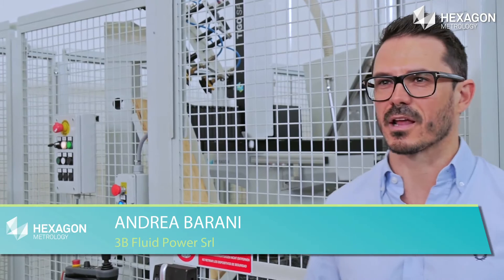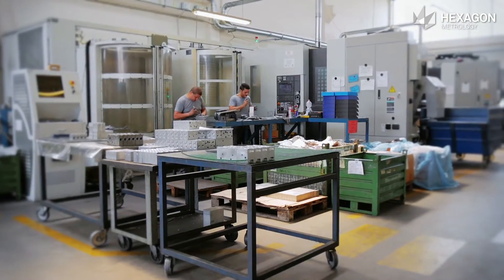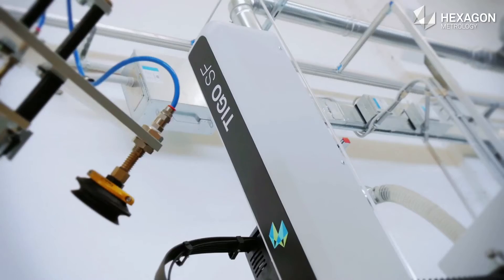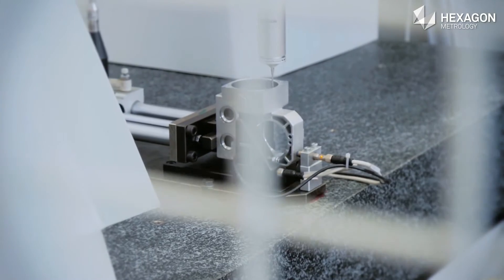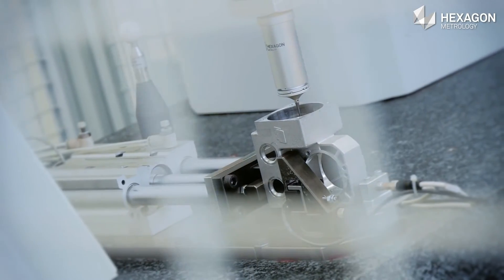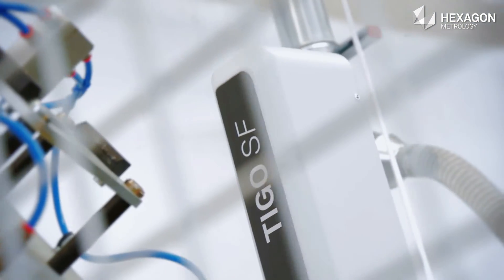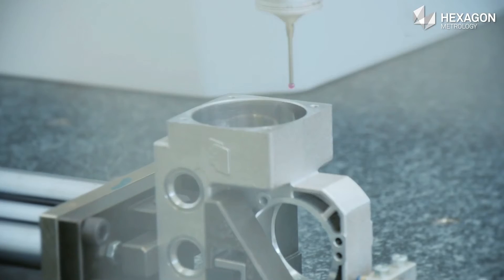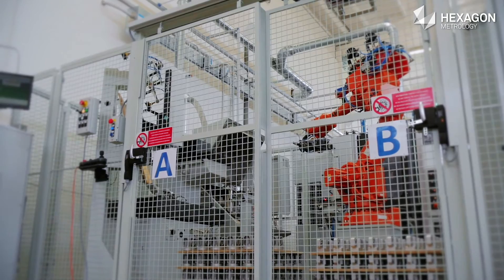TIGO SF at 3B Fluid Power srl [EN]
Find out how an automated shop-floor inspection system from Hexagon Metrology keeps an oil-hydraulic component supplier’s production cell at full flow.

With a TIGO SF integrated into a fully-automatic manufacturing cell, 3B FLUID POWER facilitate significant productivity gains that have contributed to the company trebling its turnover within just a few years.